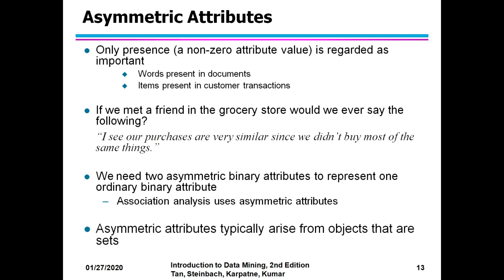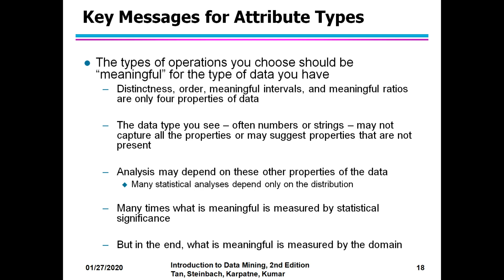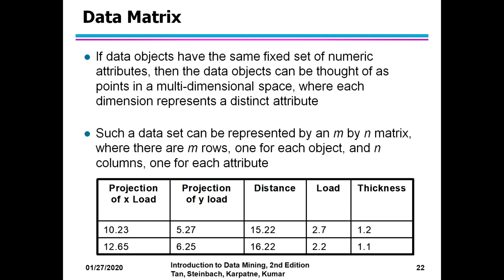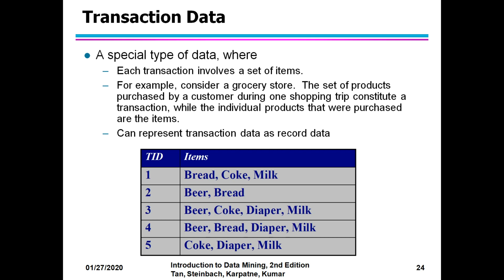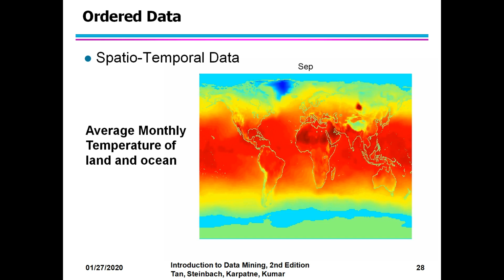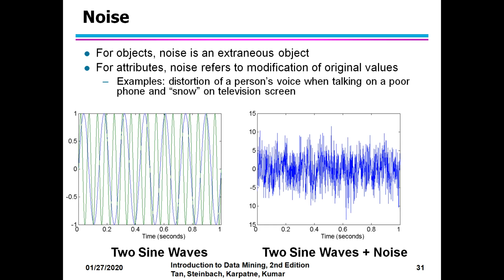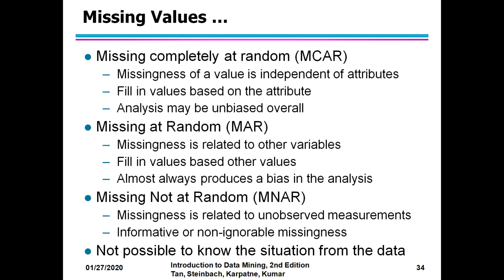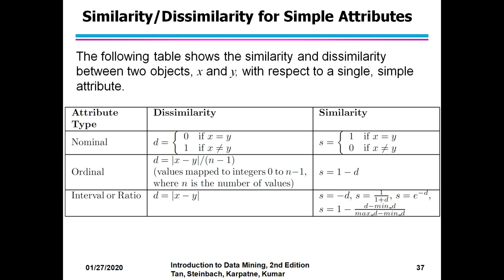DMDW MOD 2 PART 02 Prof. Nyamatulla M Patel